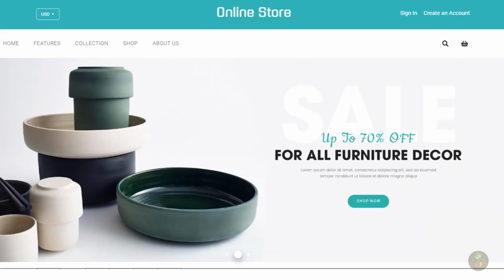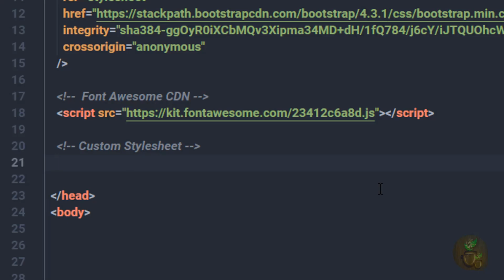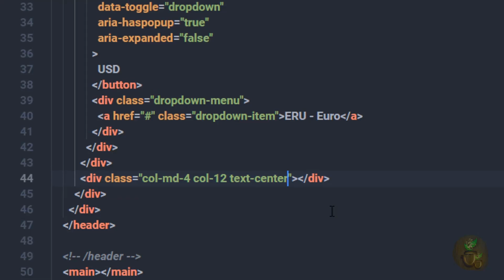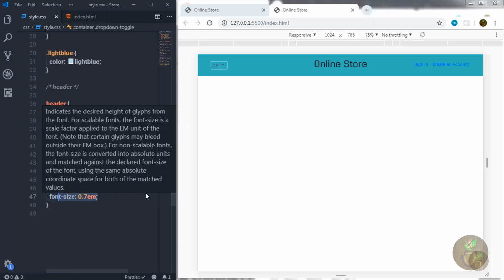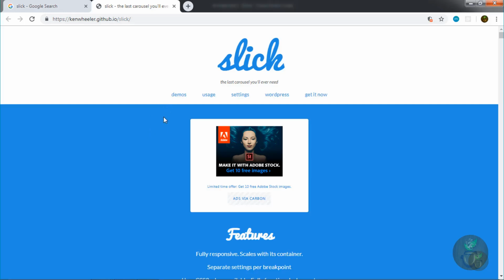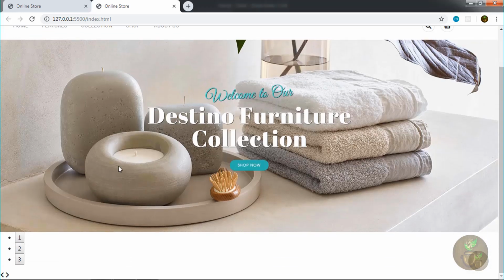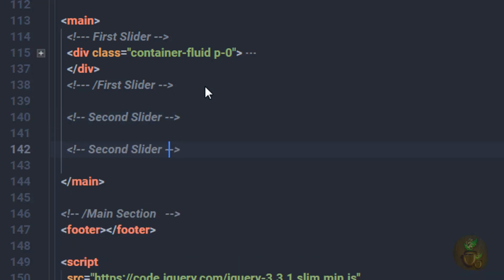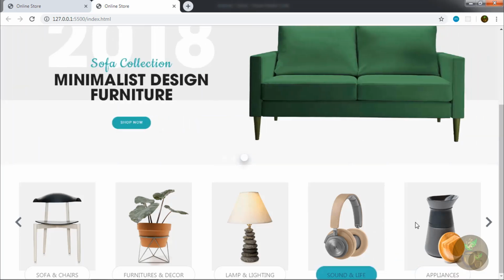Online Store E-commerce Responsive Website Using HTML/CSS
In this course, you will learn how to create a complete website using HTML and CSS.